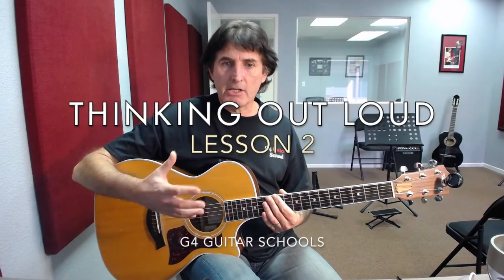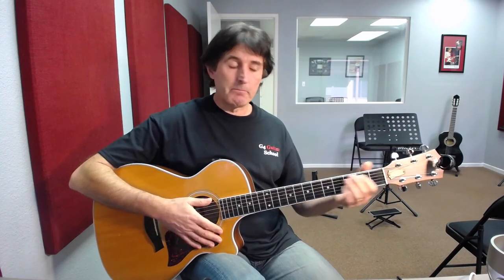Thinking Out Loud - Guitar Lesson 2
Learn how to play Thinking Out Loud - Lesson 2.